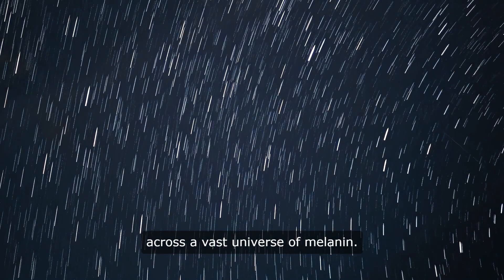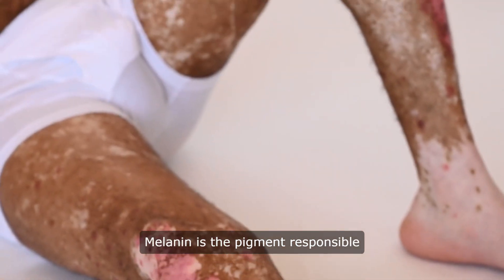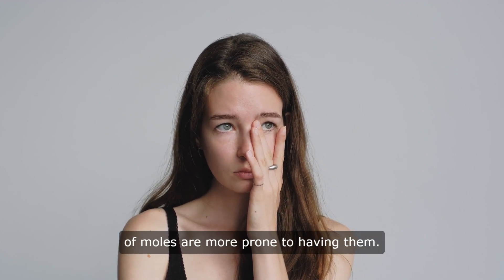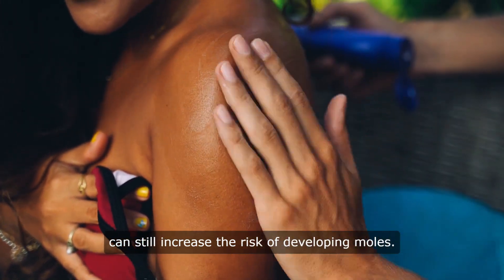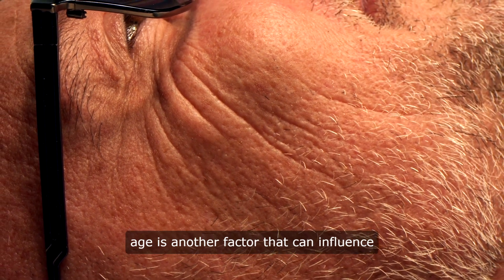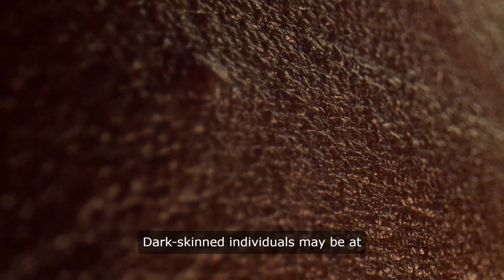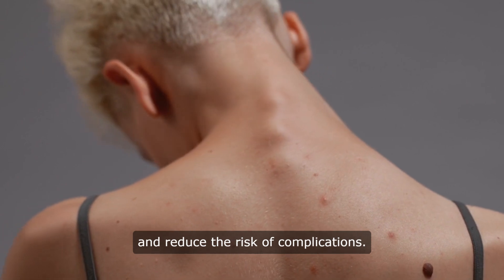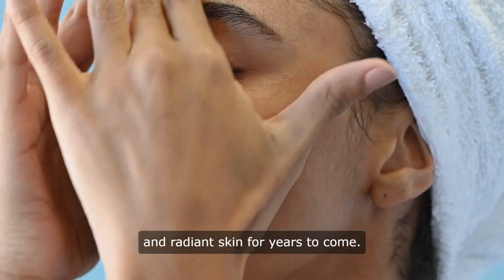Mysterious Skin Moles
Discover the reasons behind skin moles in dark skin in this informative video. Learn about the factors that contribute to the formation of moles, how to differentiate between normal moles and potentially concerning ones, and the importance of regular skin checks. Stay informed and empowered about your skin health!